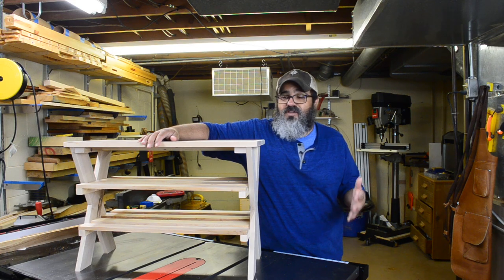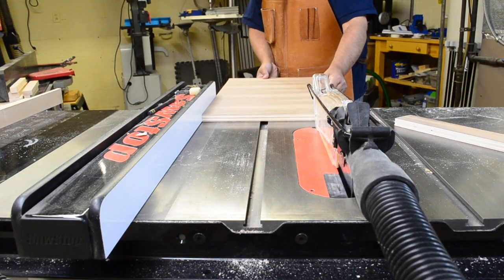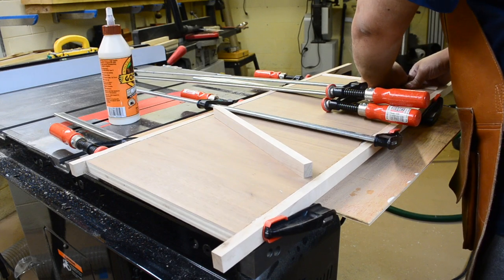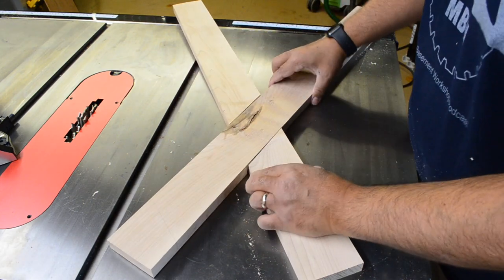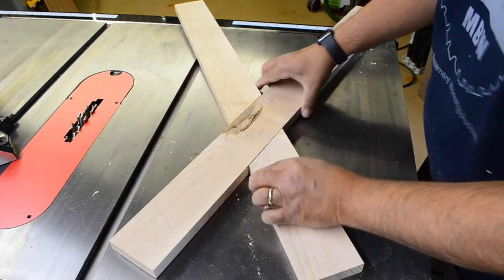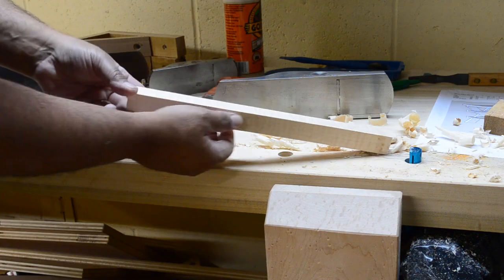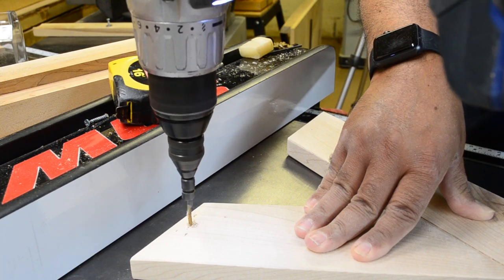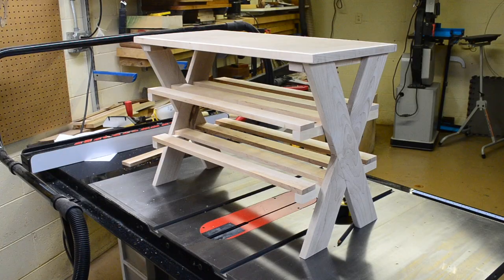561 The Shoe Bench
There's nothing like scratching two things off your to-do list with a single effort. In this case it's replacing a real eye-sore of a project (that wasn't as helpful as originally thought.) and also another way to use up some old stock that's just been taking up space for far too long.

This version of a shoe bench is great not only because it can store more pairs than the old one, but in addition you can actually sit down while you're putting them on. So perhaps it's actually more like scratching off EVEN MORE items from the list!